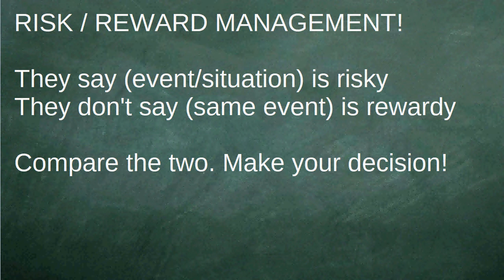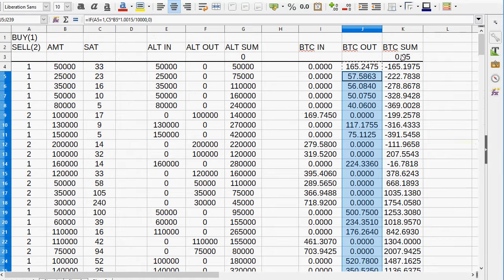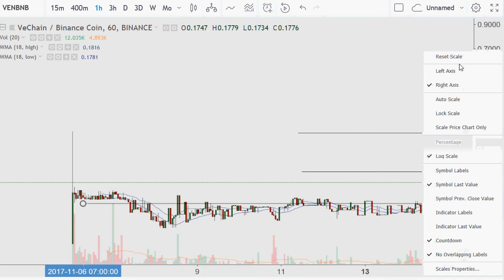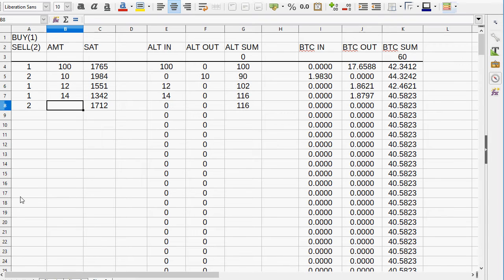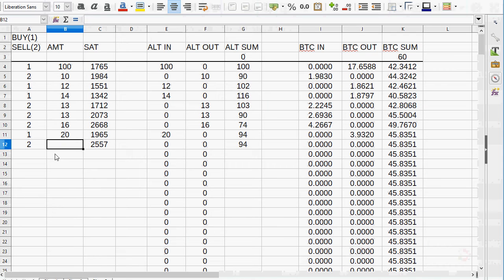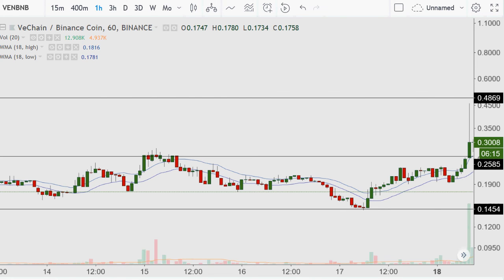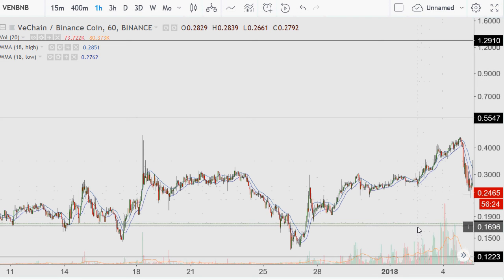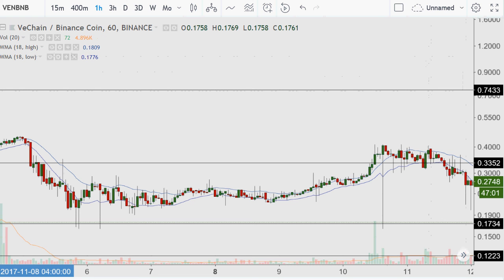My Trading Strategy for Intermediate term trading volatility (Part 1 of 2)